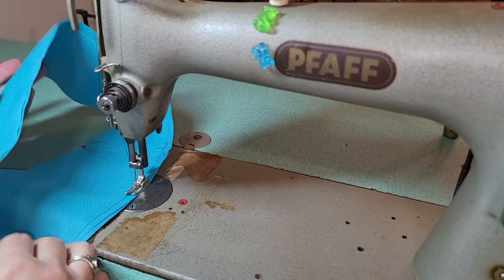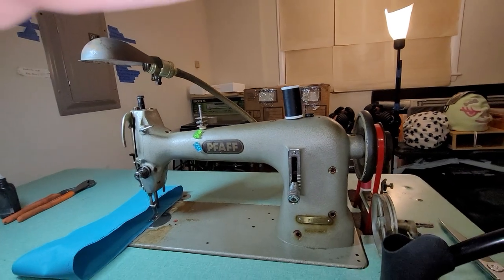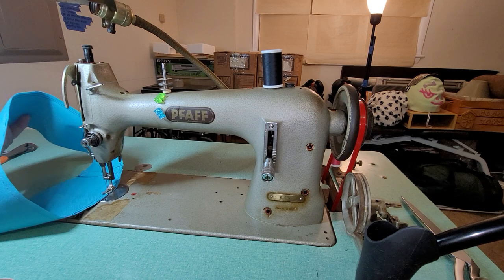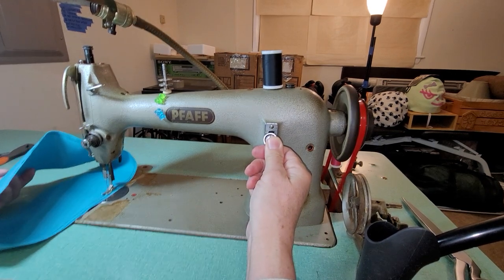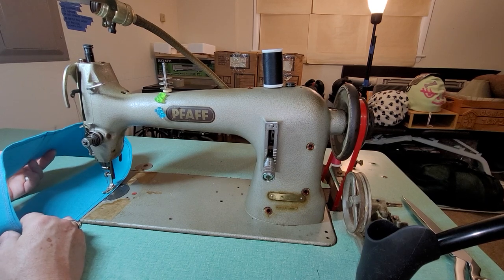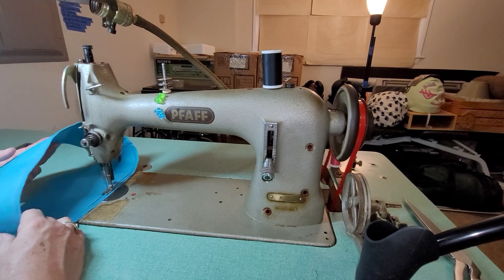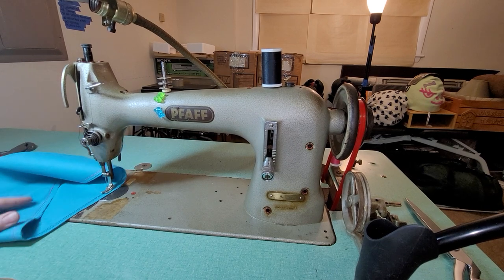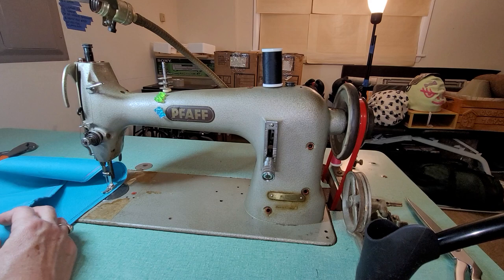Using a Clutch Motor on an Industrial Sewing Machine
Using the clutch motor and sewing while slipping the clutch